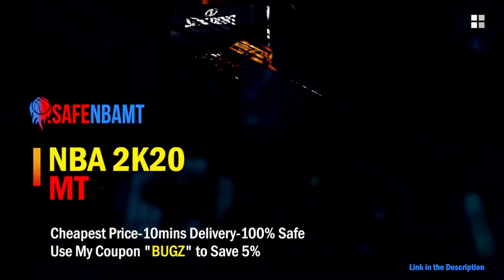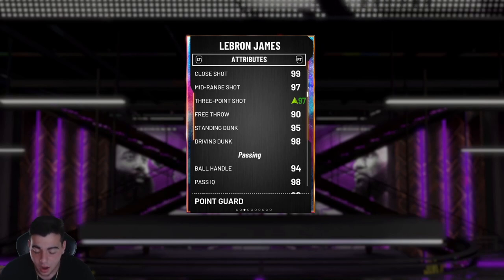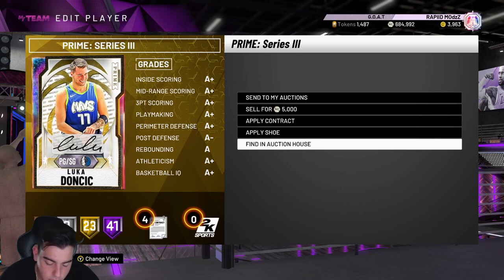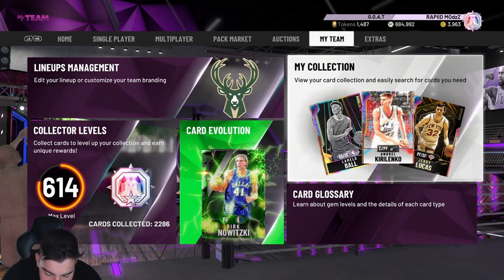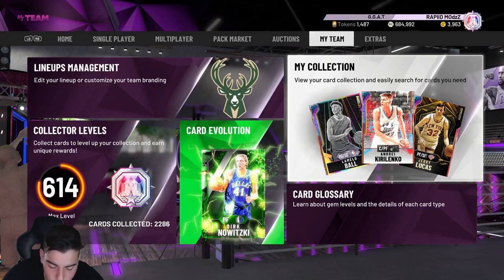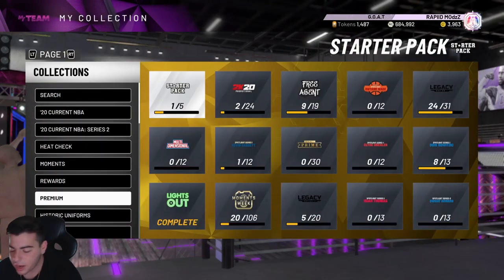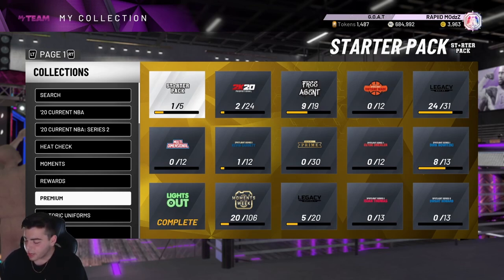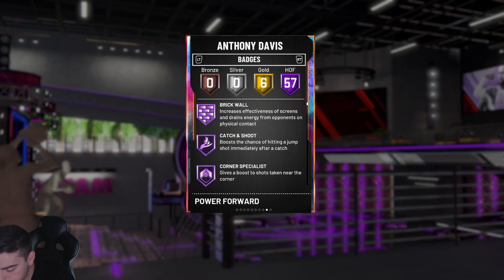*NEW* PRIME CONTENT! NEW GALAXY OPAL LEBRON JAMES LOCKS IN KARL MALONE! ARE THESE CARDS WORTH IT?